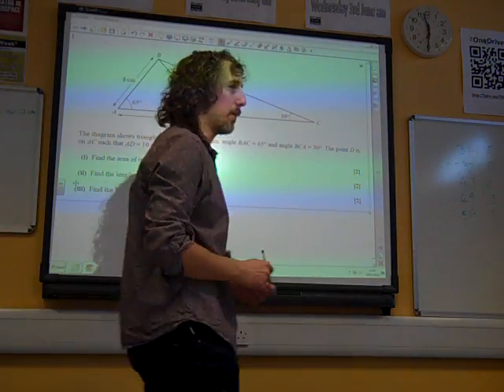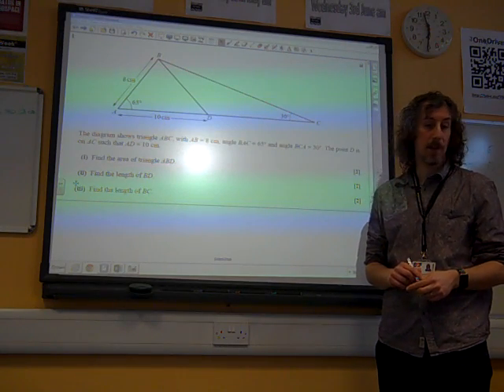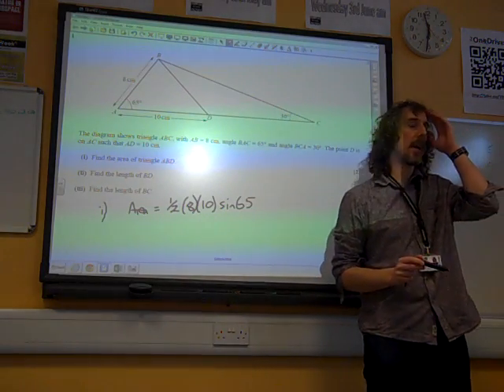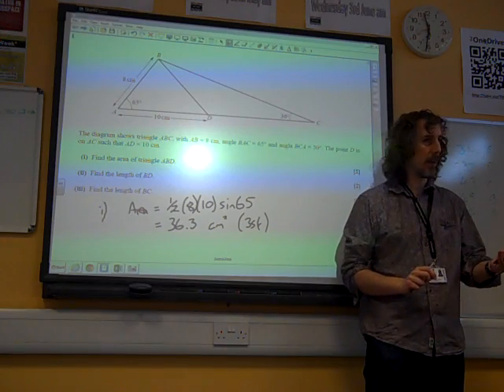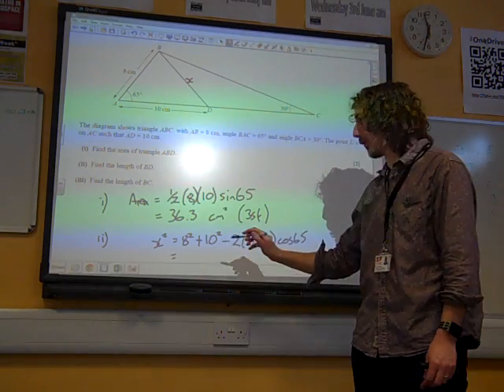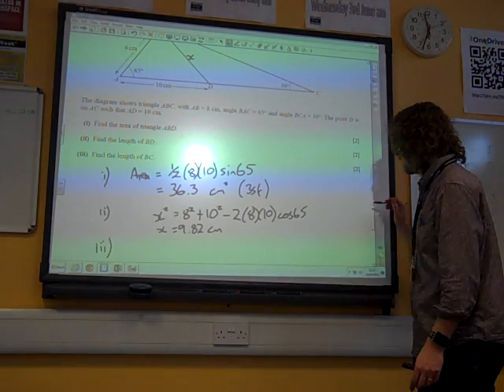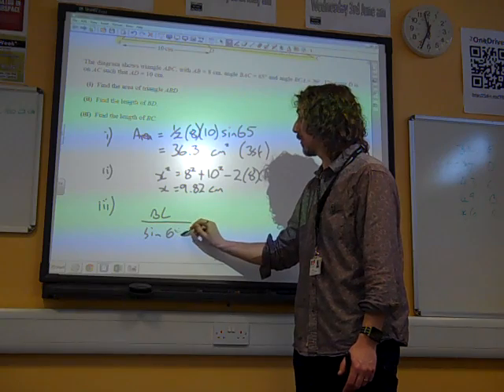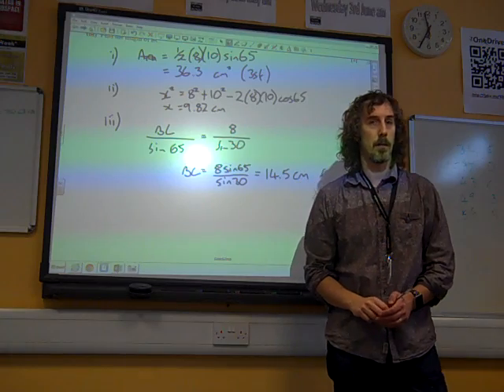C2 Triangle geometry OCR May 2014 q1